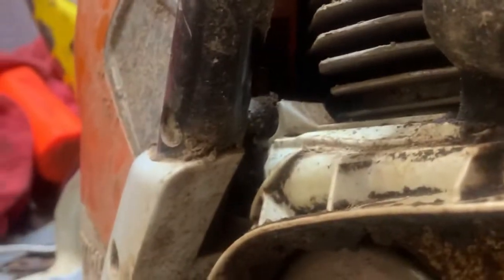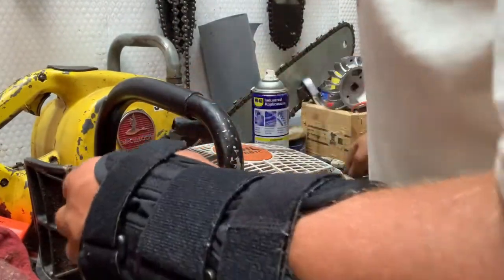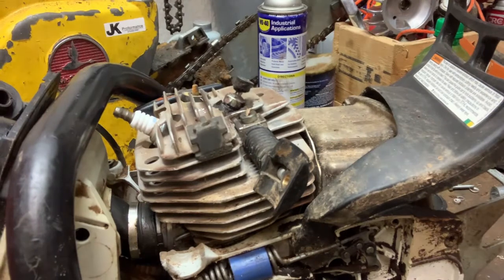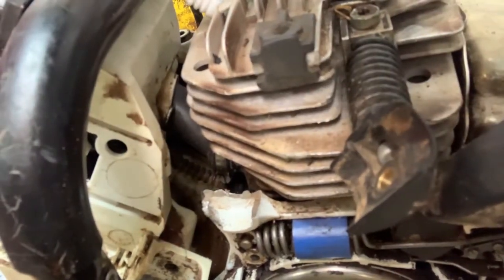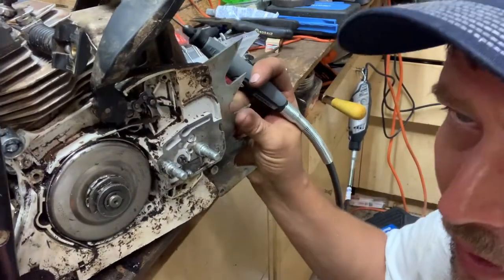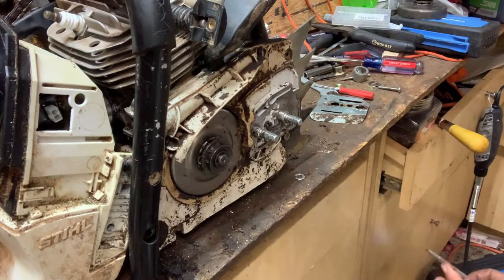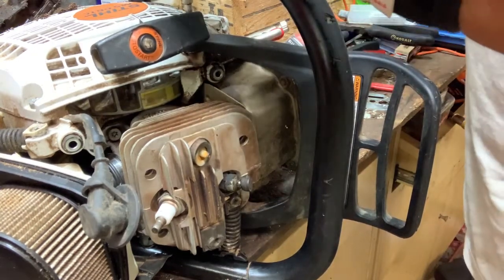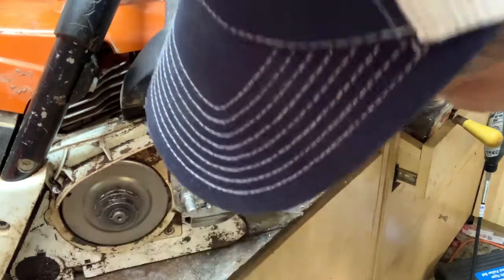Repairing a Stihl MS661C